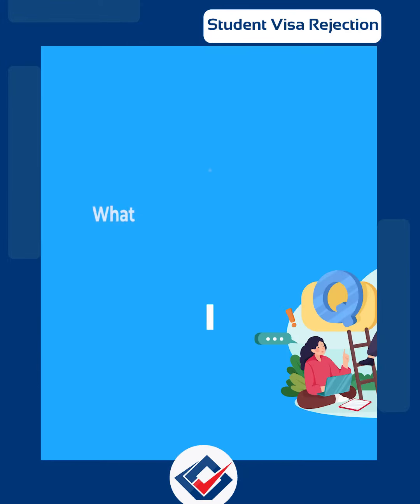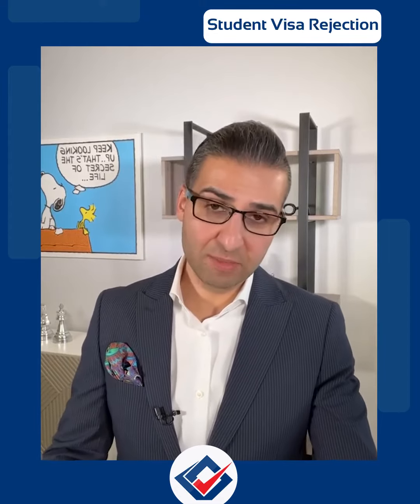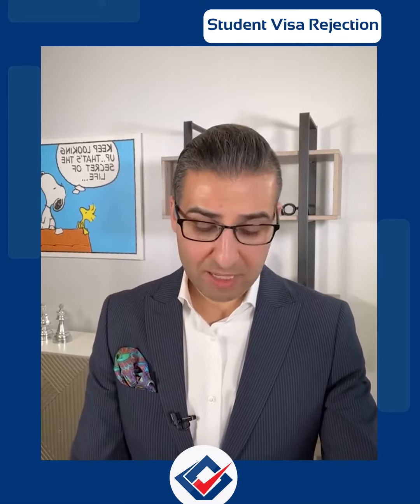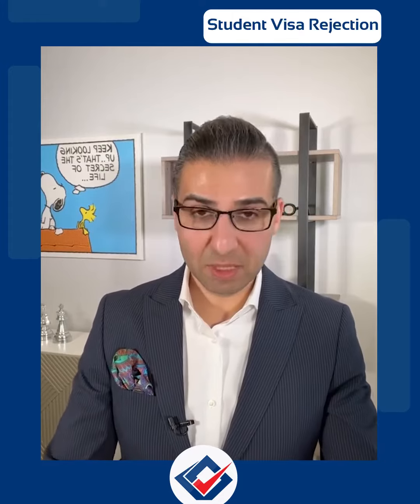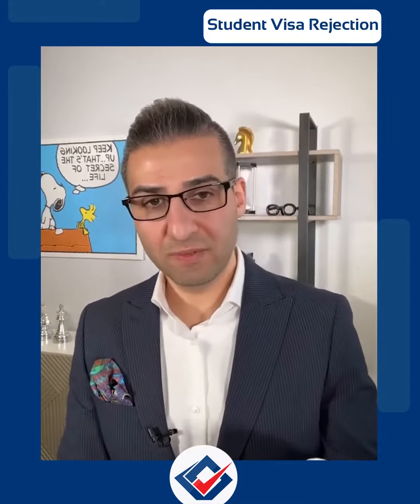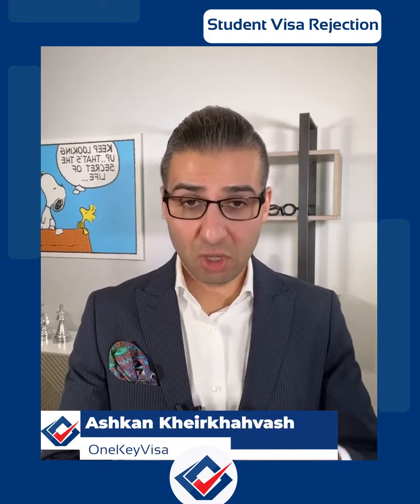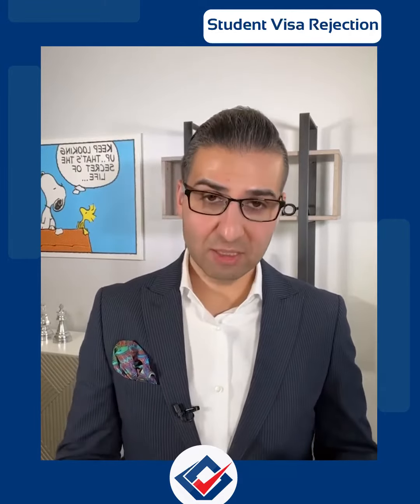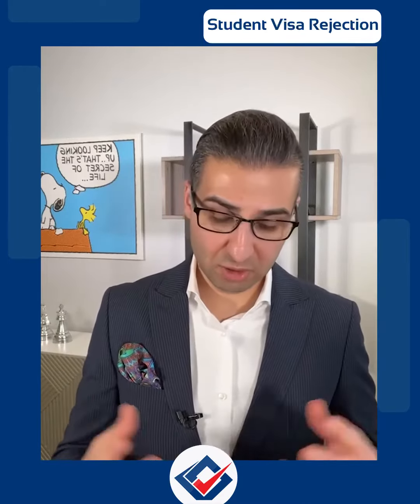What are some of the reasons that Student Visas get rejected ?